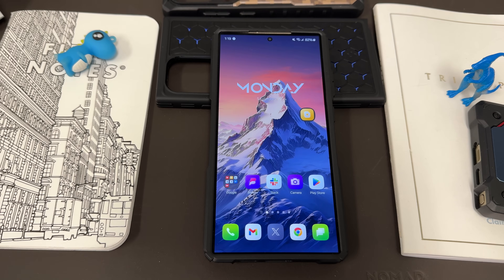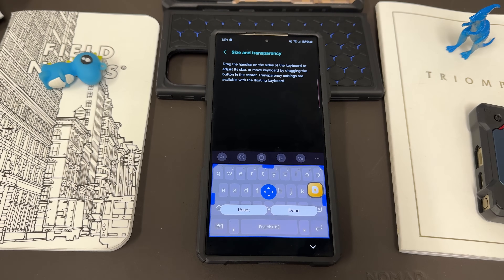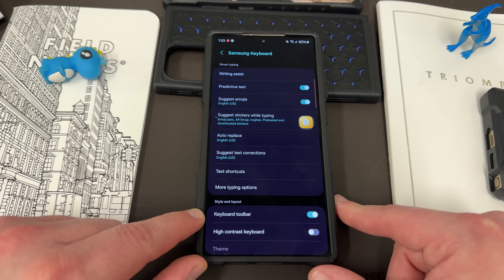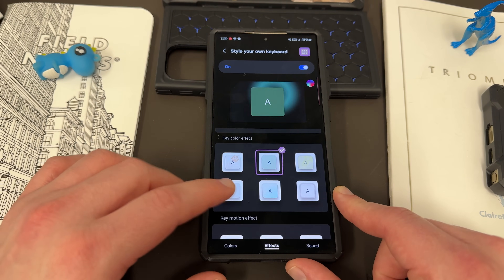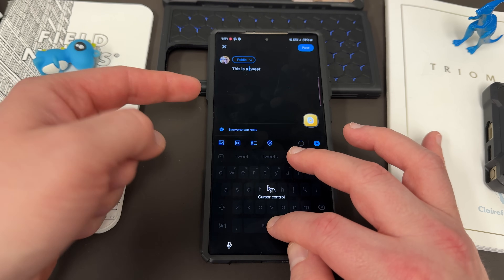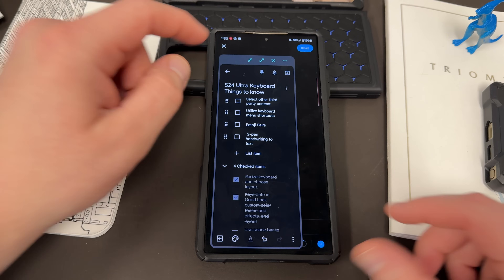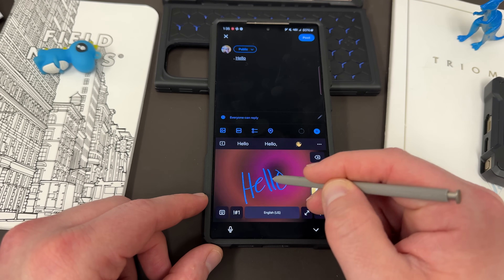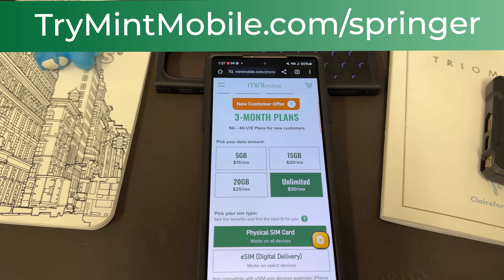Galaxy S24 Ultra Samsung Keyboard - 7 Things You MUST Know!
Outline
Intro-0:05
Resize keyboard and choose layout-1:35
Keys Cafe in Good Lock custom color theme and effects, and layout-3:56
Use space bar to control cursor, second finger to highlight-5:57
AI Stuff-7:34
Select other third party content-9:31
Utilize keyboard menu shortcuts-10:11
Emoji Pairs - 11:46
S-pen handwriting to text-12:39